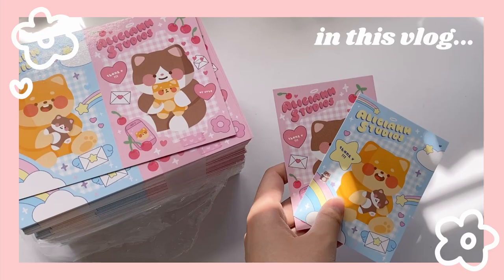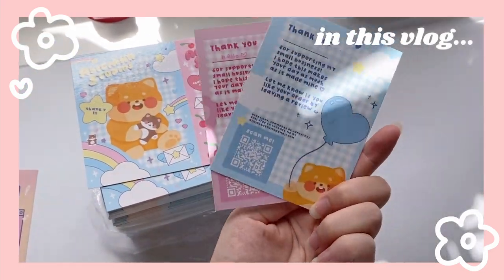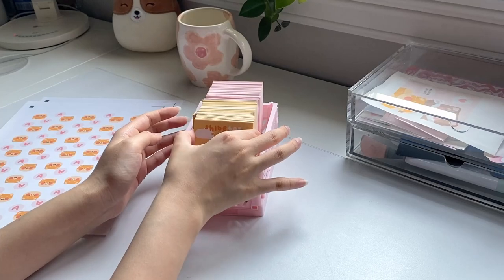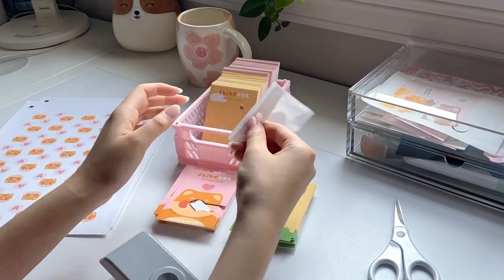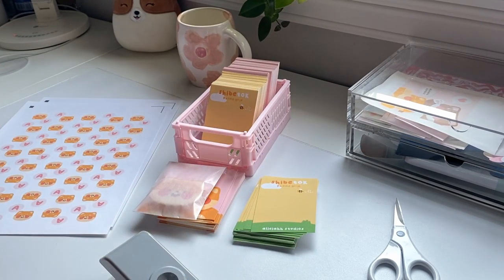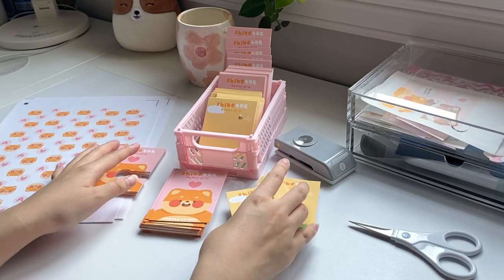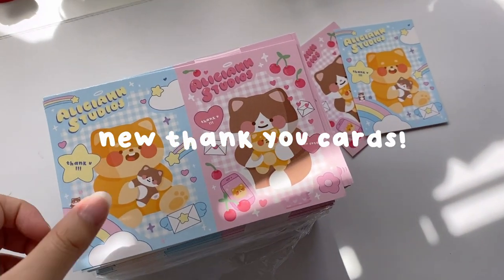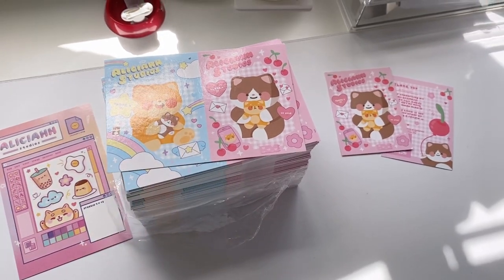studio vlog 03 // unboxing phone grips, packing asmr + new cards!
i've been waiting to reveal my phone grips for almost a month now, i really hope you guys like them!! they'll be available in my next shop update which will be around mid-july o((*^▽^*))o

tried out a different editing style this time around! it's kinda subtle but i tried to do more cuts so there would be less awkward pauses ヽ(〃･ω･)ﾉ

(ﾉ^ヮ^)ﾉ*:・ﾟ✧ music
daystar - tea time
daystar - sunny side up
daystar - celery in a carrot field